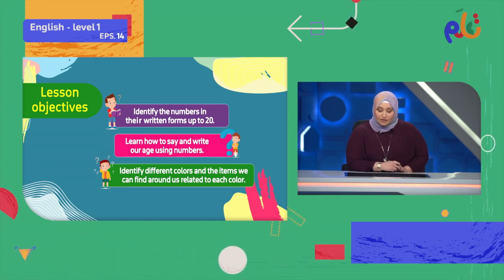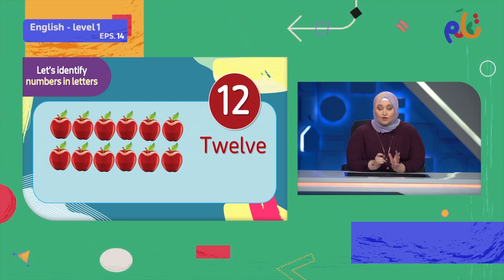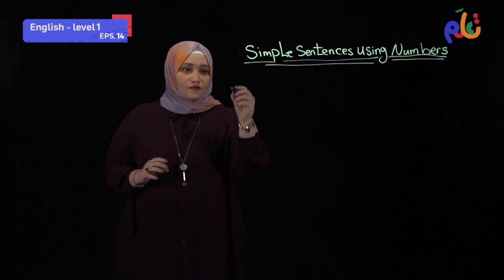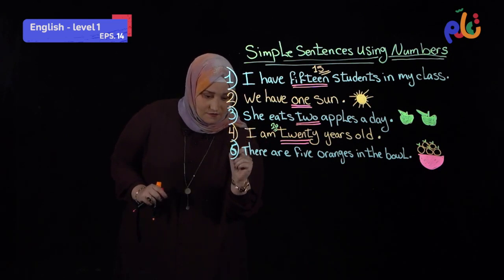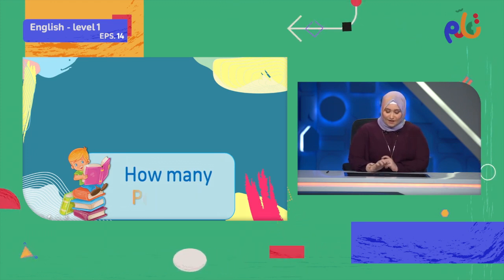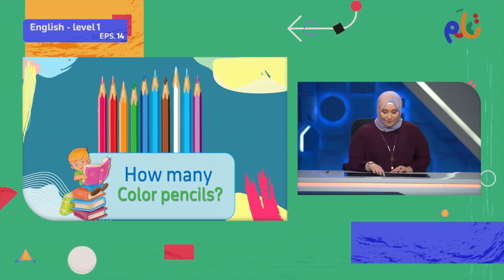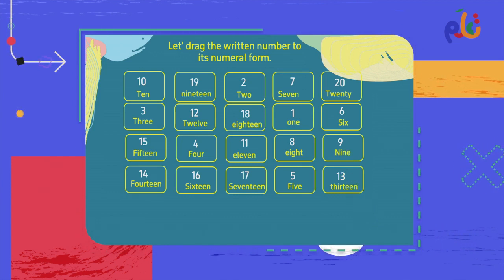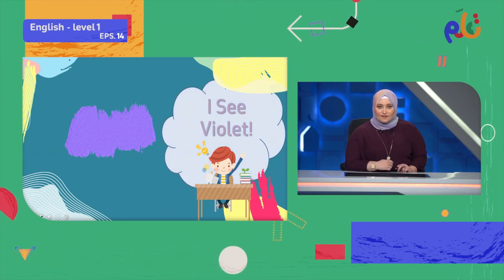اللغة الإنجليزية | الحلقة الرابعة عشر | تعلم | English - Level 1 | Numbers and colors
يمكنكم مشاهدة باقي حلقات الكورس حصريًا ومجانًا على تطبيق مدرستنا Plus :
لمستخدمي نظام أندرويد: